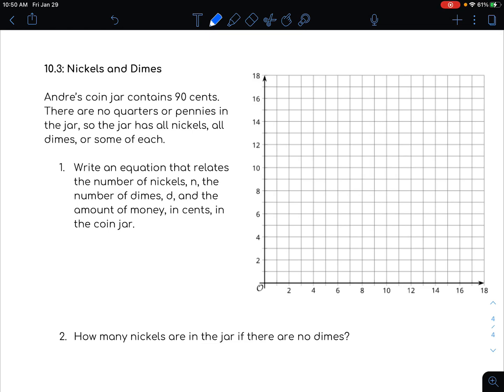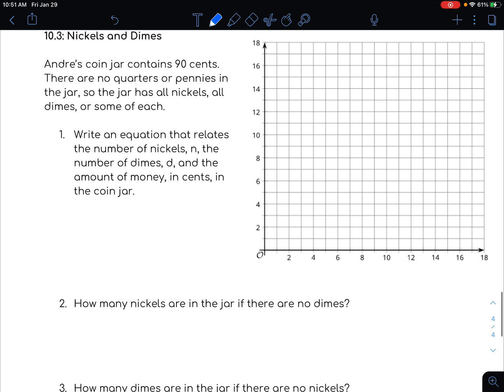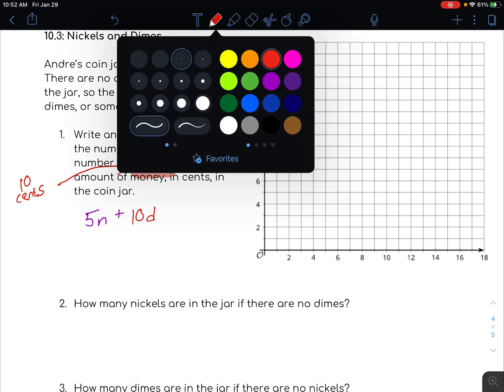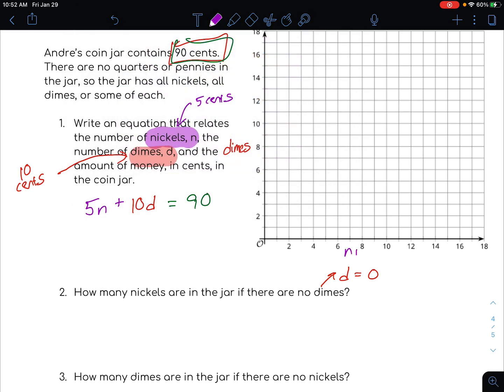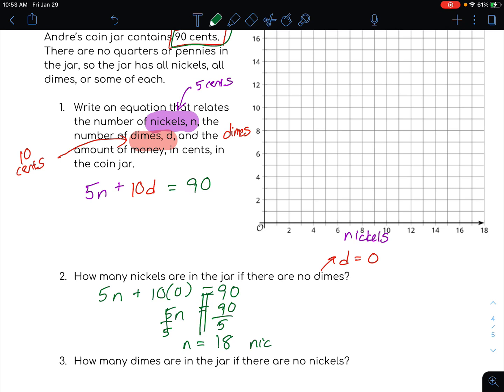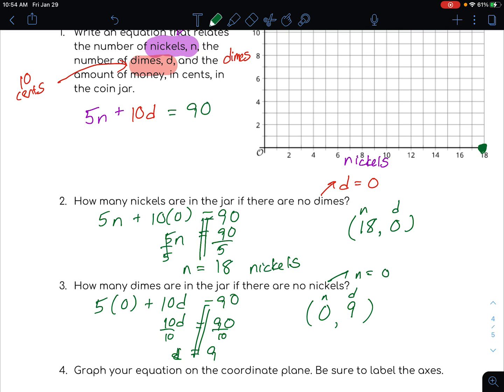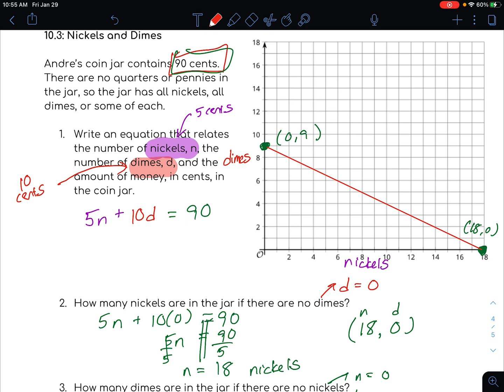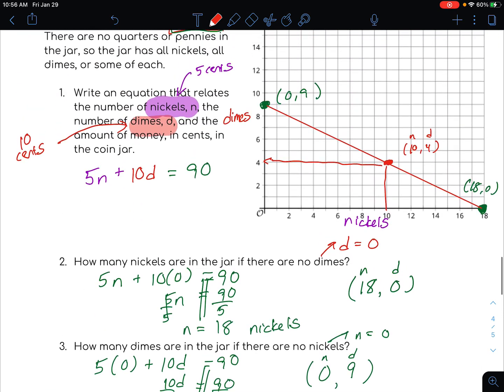2.10 (IM) Intermediate Algebra Notes: Part 4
Graphing equations in standard form.